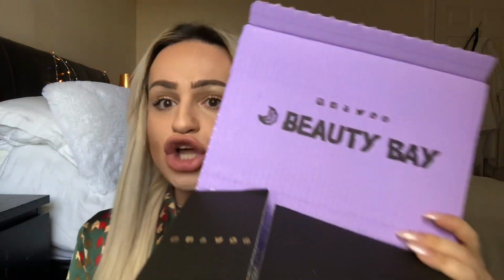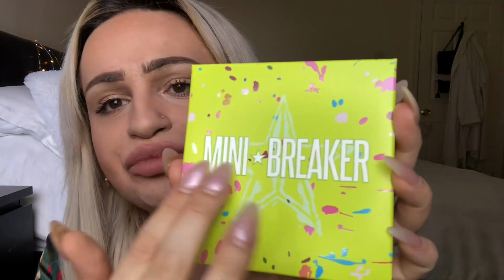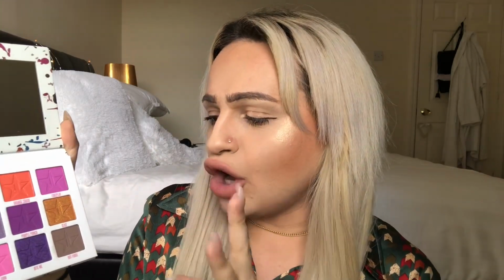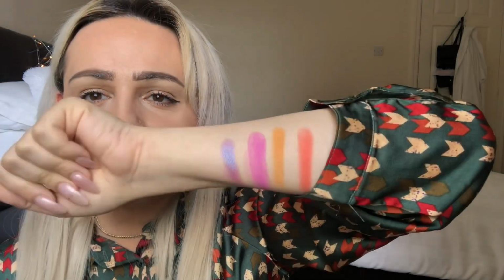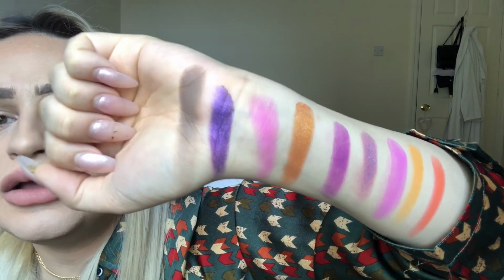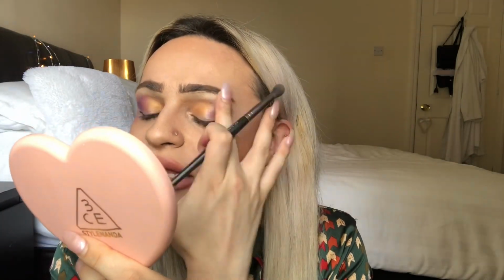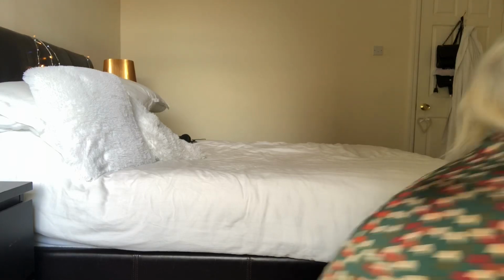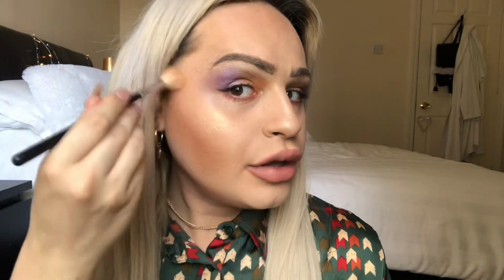JEFFREE STAR MINI BREAKER PALETTE REVIEW SWATCH + LOOK